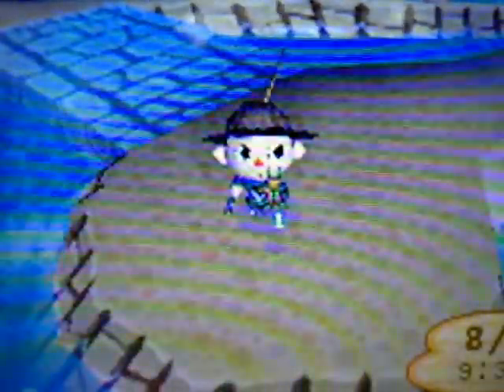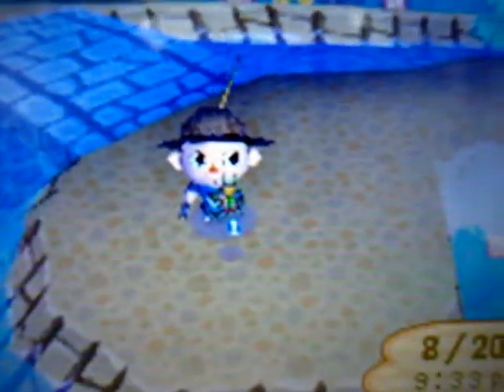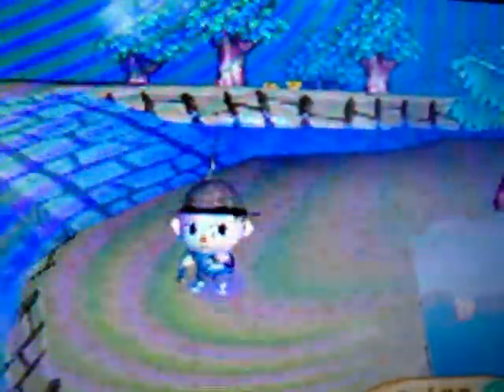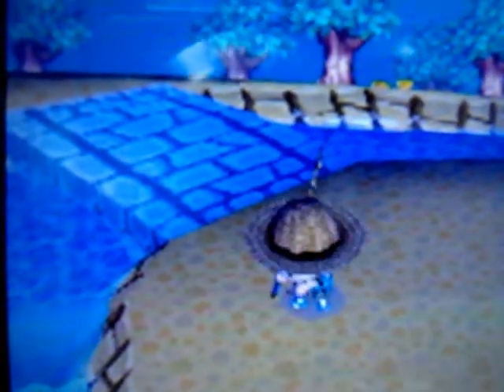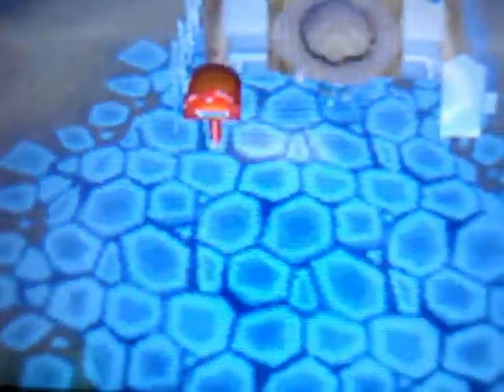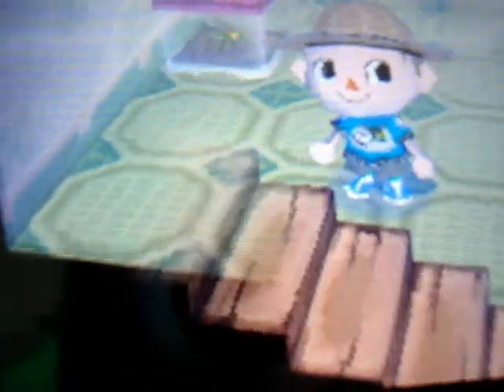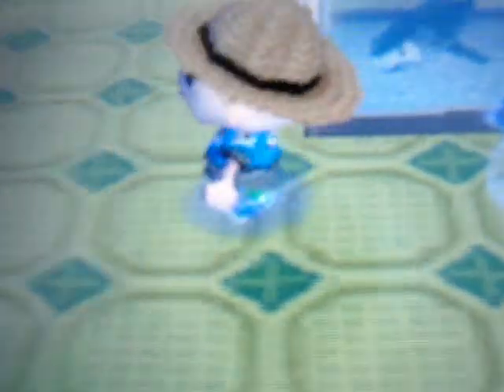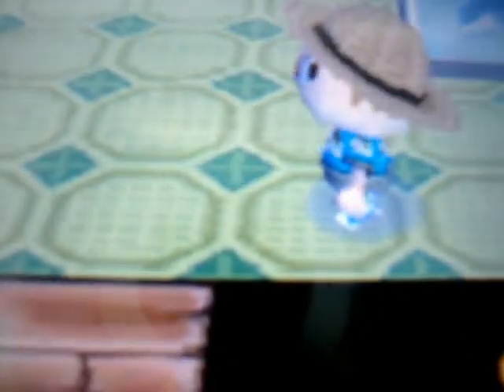Animal Crossing Some Rare Bugs and Fish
I caught some cool insects and fish before the video but still enjoy